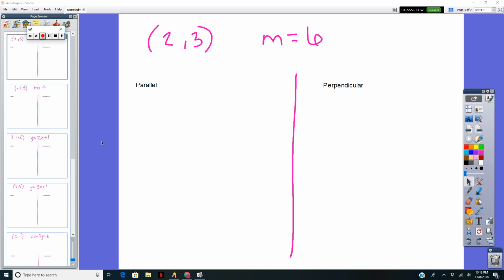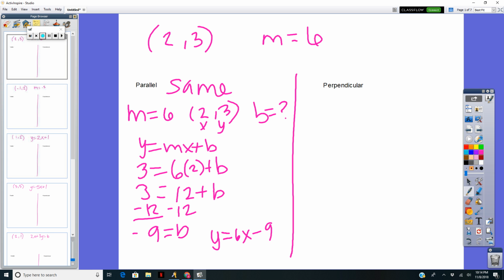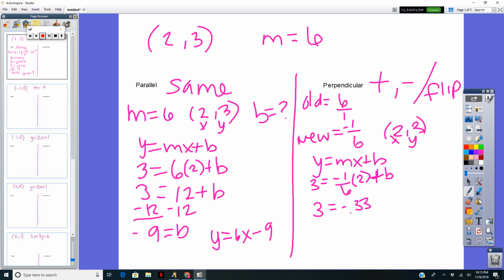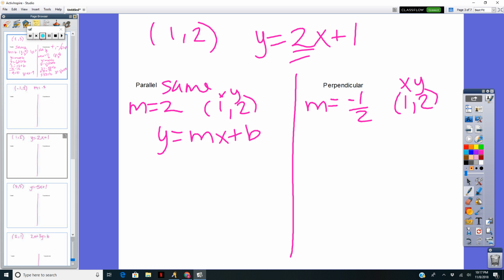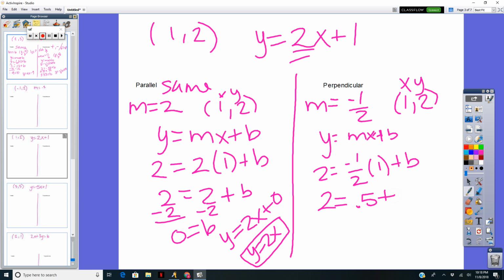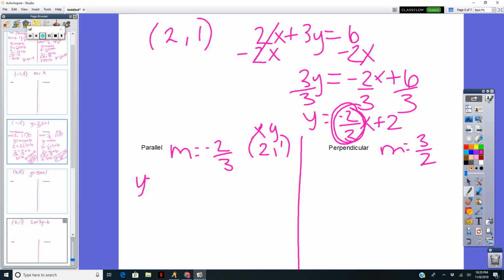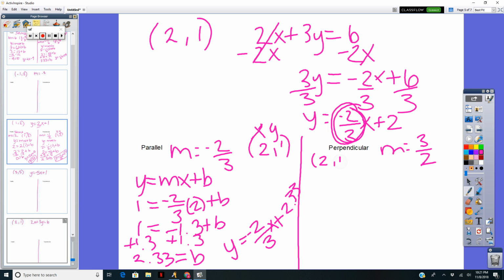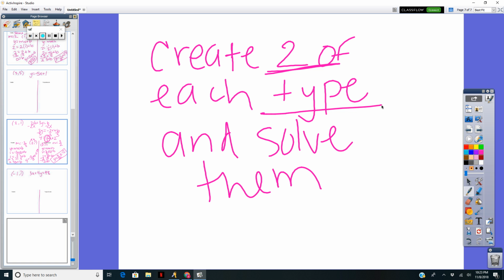parallel perp lines review